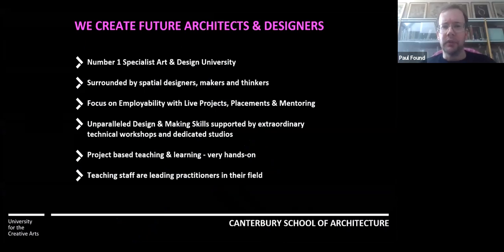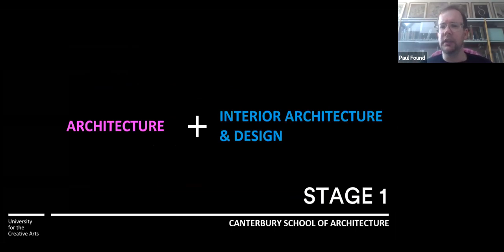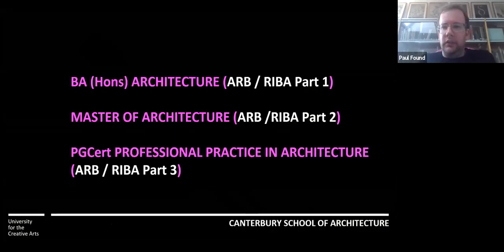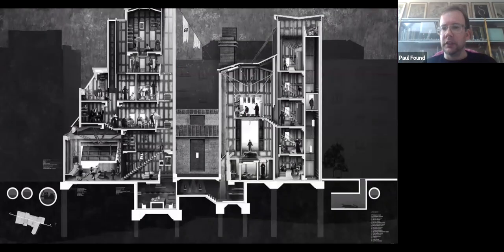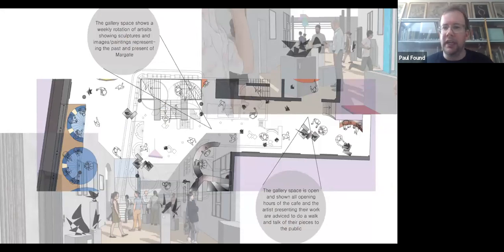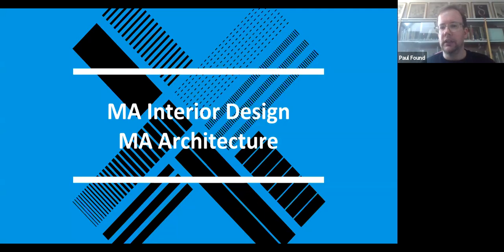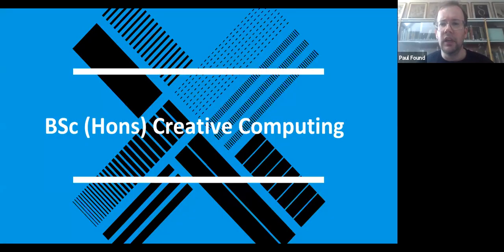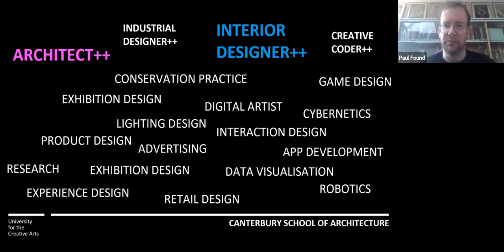GUS UK webinar - UCA Architecture and Interior Design - 01062021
Watch GUS UK webinar session of University for the Creative Arts' Architecture and Interior Design. The webinar was hosted by UCA Relationship Manager Kasia Krupa, the Director of Recruitment, UK Dagina Wetherill and the Admissions Manager Marie Kaletova. We’ll be happy to answer your questions on potential applicants for UCA!